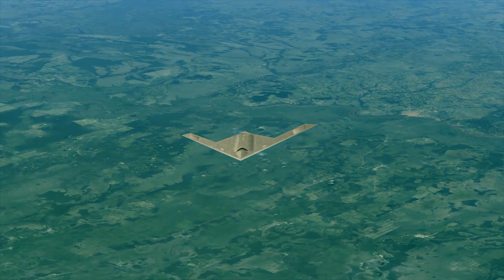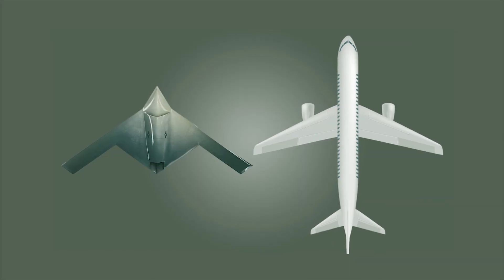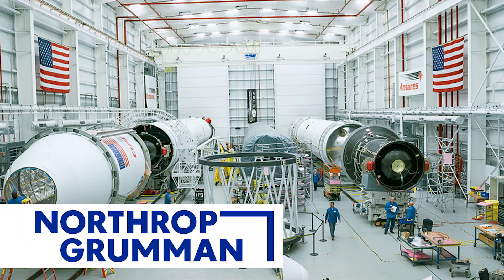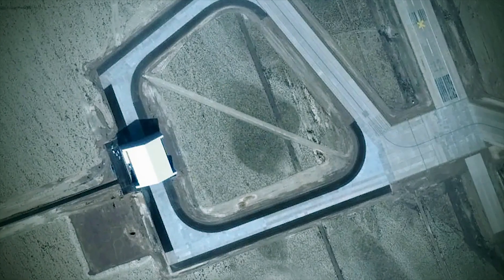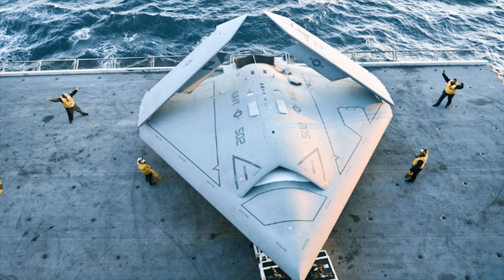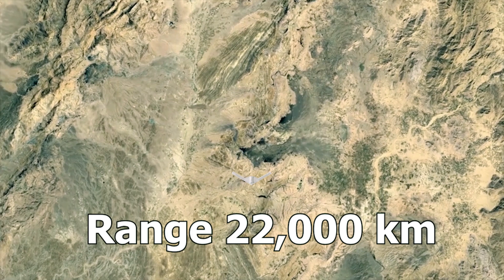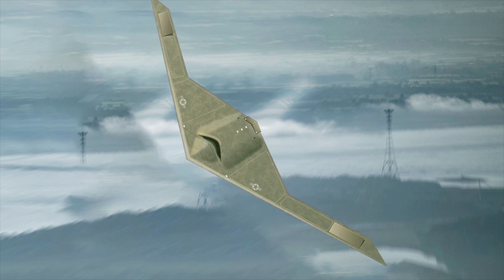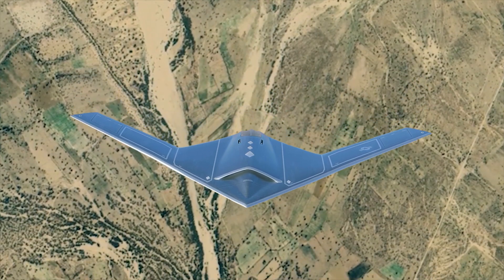RQ 180 Drone Most Advanced Drone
RQ 180 Drone is consider the Most Advanced Drone in the world. This video discusses the features of the united states RQ-180 drone which is also called the White Bat.
Though kept secret, strong evidence suggests it is likely carrying out missions for the U.S. Air Force. When it comes to technology and innovation in drones, the RQ-180 undoubtedly leads the pack. Equipped with cutting-edge technology, it offers unmatched stealth and long-range reconnaissance capabilities.